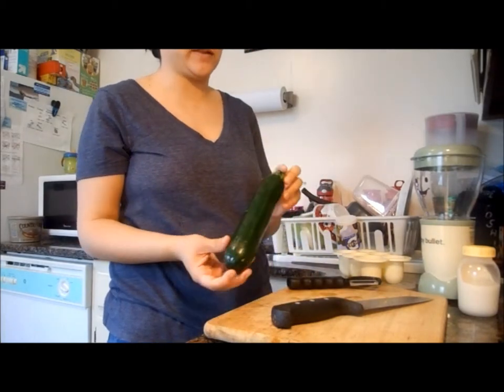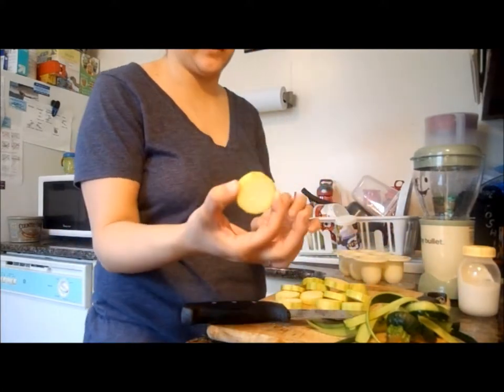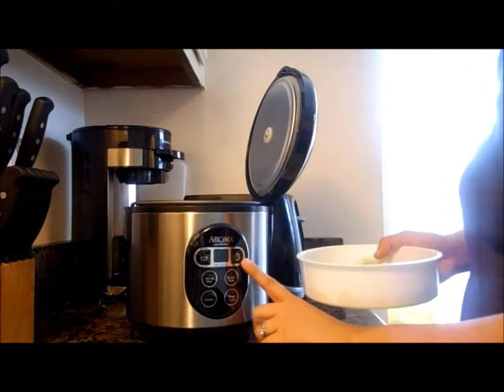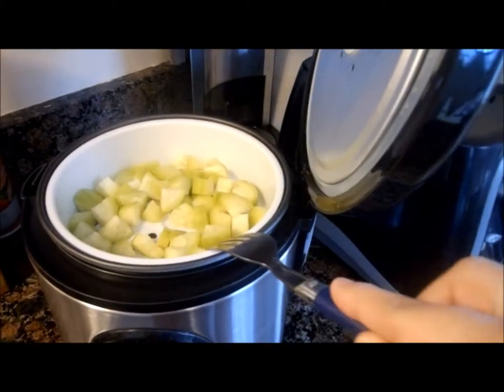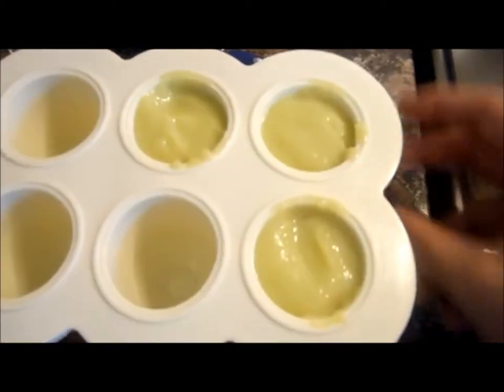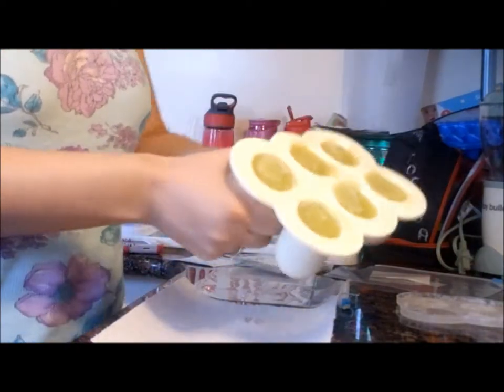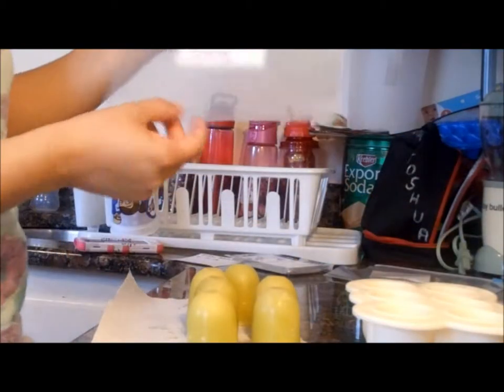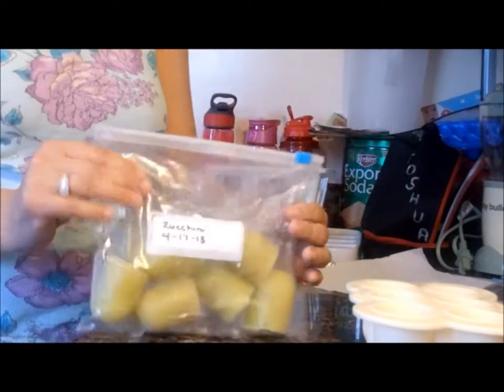Homemade Zucchini Baby Food || Using The Baby Bullet